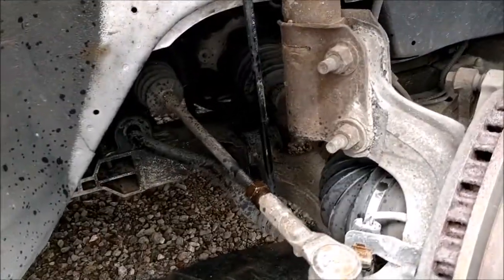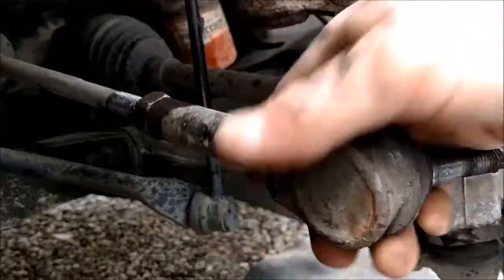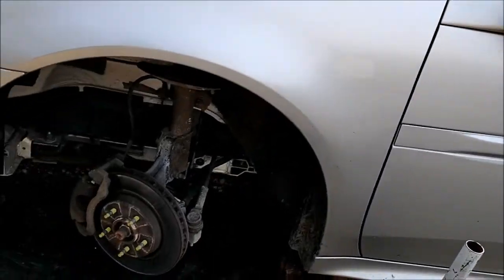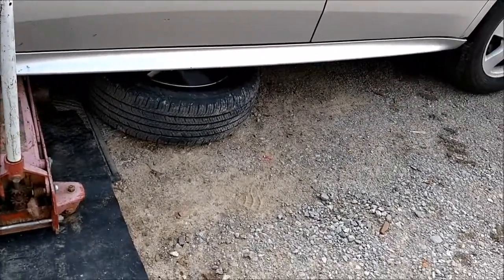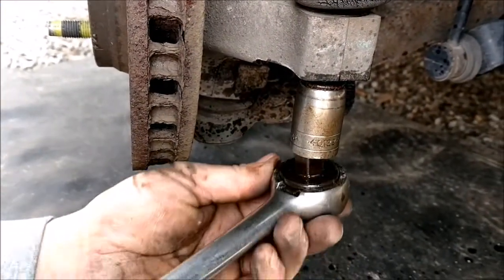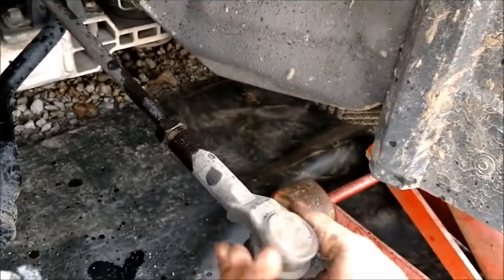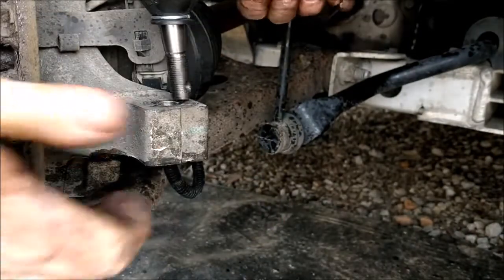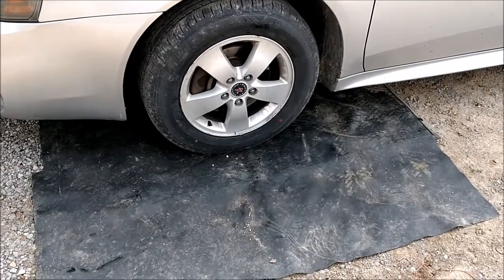Wife's Grandprix GT Tie-Rod End Replacment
Replacing TIE-ROD Ends On Wife's 2005 Grandprix GT